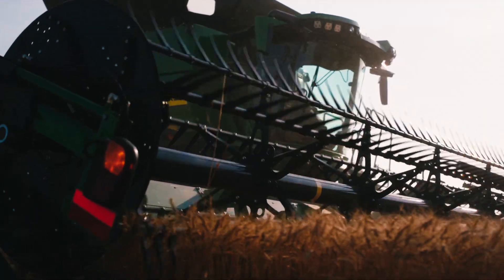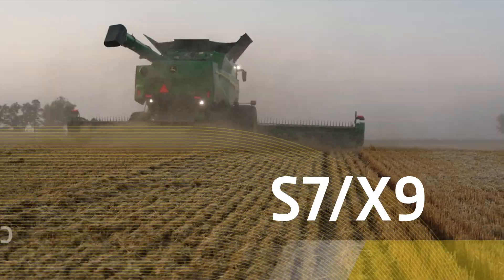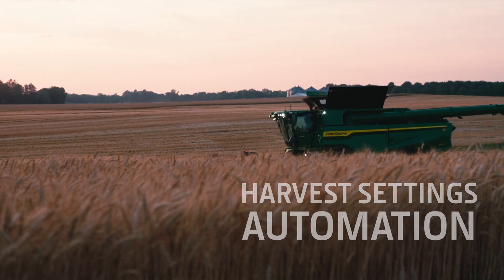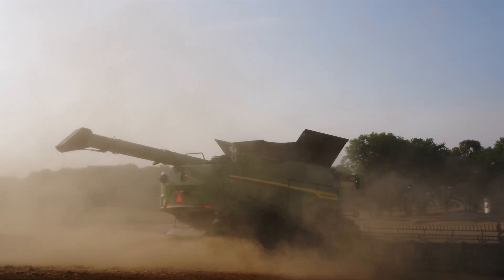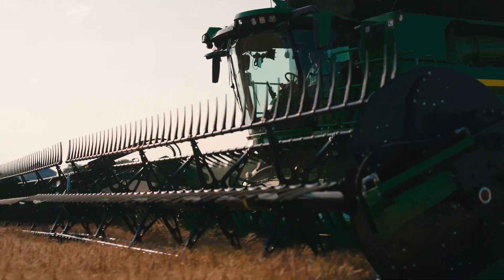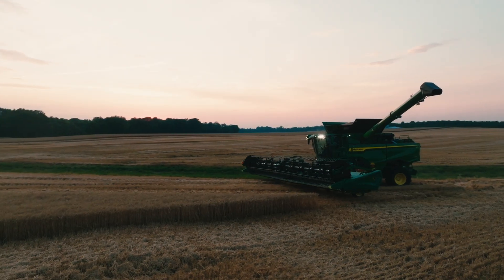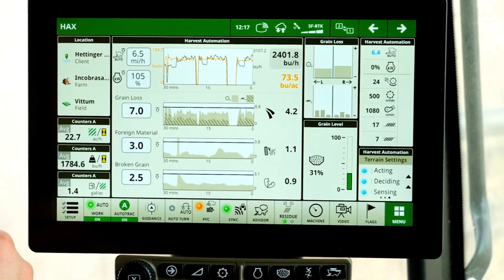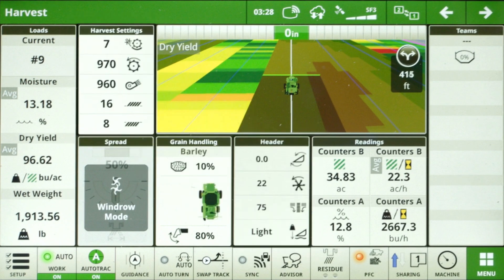New for Combines – Harvest Settings Automation | John Deere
Harvest Settings Automation – included in Premium and Ultimate Technology Packages – makes it easier than ever to set your specific harvest outcomes. Using your G5Plus Display, simply set acceptable limits for grain loss, foreign material, and broken grain. Once set, the combine automatically adjusts itself to deliver the performance you want. No more manually adjusting rotor speed, fan speed, and concave, chaffer, and sieve clearances. The combine does it for you according to outcomes you’ve already prescribed. That gets you into crops faster and reduces the things you have to constantly monitor.